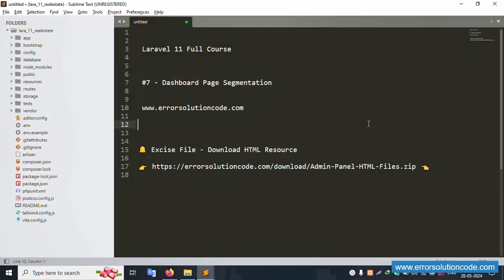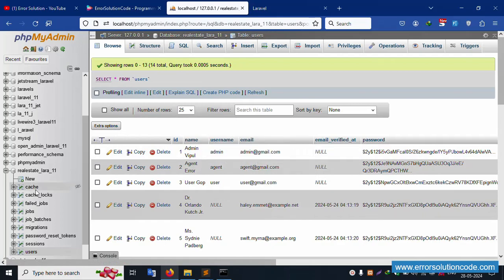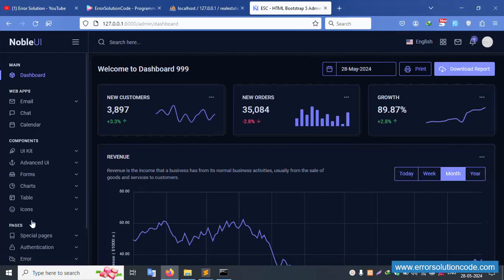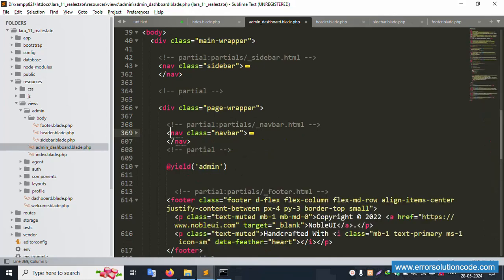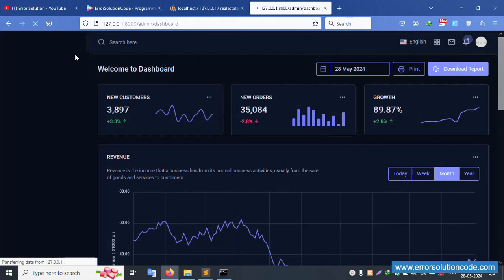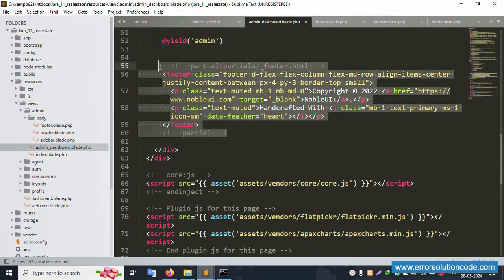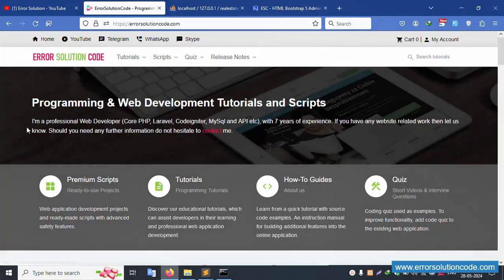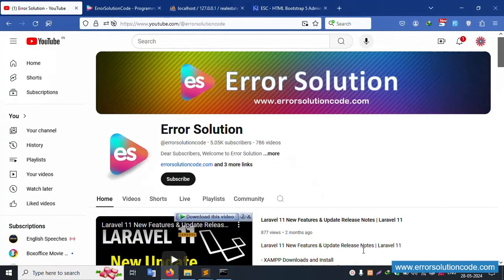Laravel 11 Full Course | #07 Dashboard Page Segmentation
Laravel 11 Full Course | Dashboard Page Segmentation

Dashboard Page Segmentation